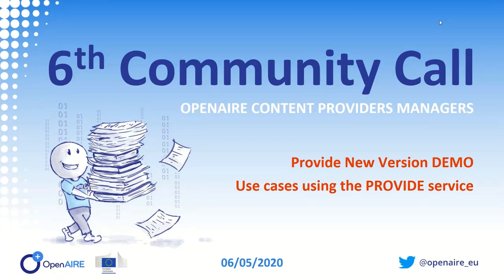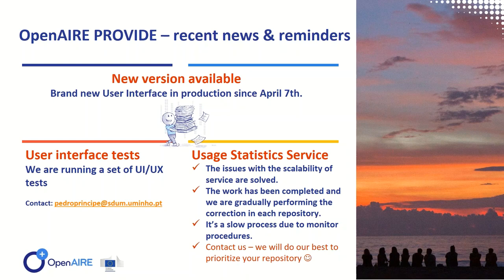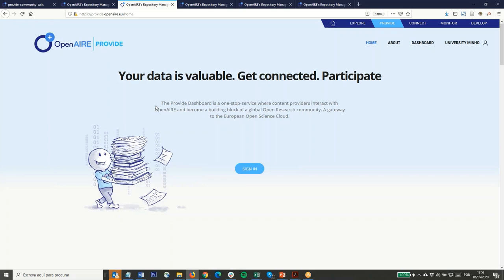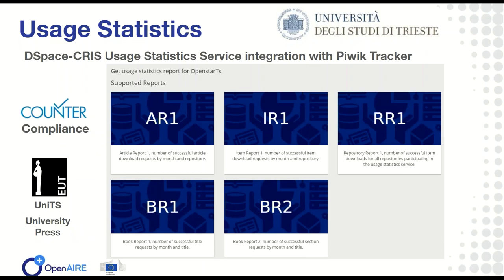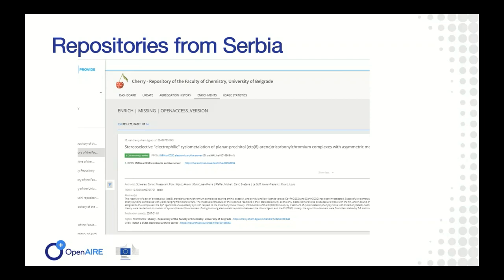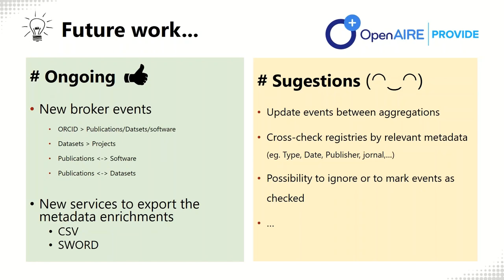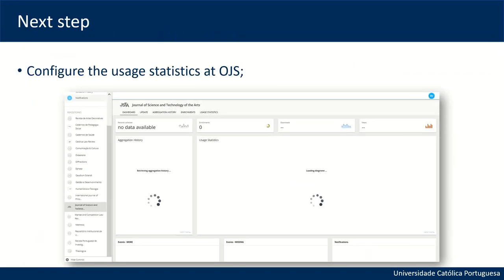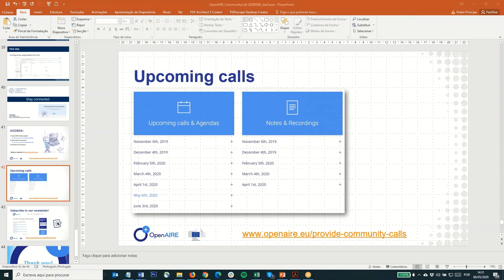6th Content Providers Community Call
OpenAIRE Content Providers Community Call. May 6th, 2020.
This Call focused the presentation of the new User Interface of Provide Dashboard and the presentation of 4 use cases using the Provide service.

Was also an opportunity to share the most recent updates and novelties in the OpenAIRE Content Provider Dashboard, and to get feedback from community.